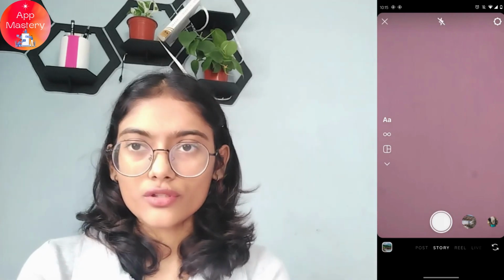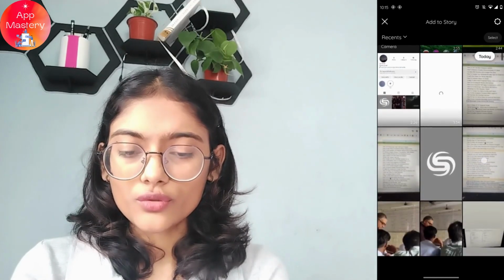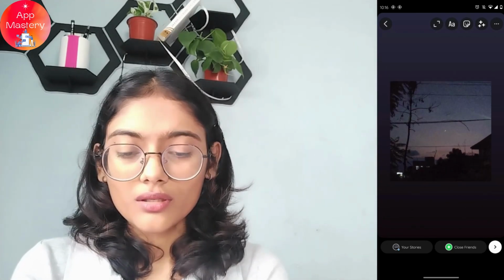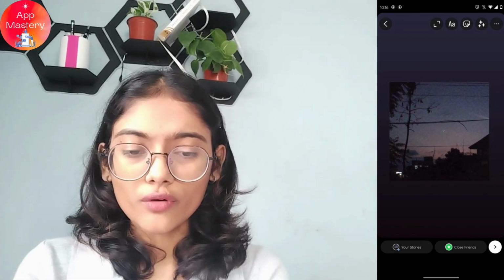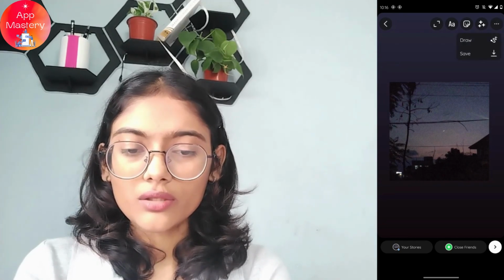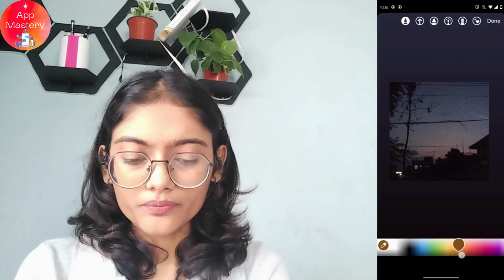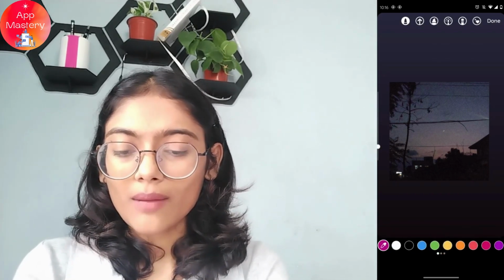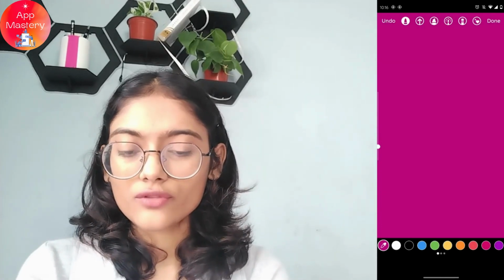How To Change Background Color Of Instagram Stories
Welcome to App Mastery! In this tutorial, we'll walk you through the steps to change the background color of your Instagram Stories. Instagram offers a variety of creative options to make your stories stand out, and customizing the background color is one of them. Whether you want to match your brand's colors or simply add a unique touch to your stories, we've got you covered.

Timestamps:
00:12 - Introduction to Customizing Instagram Story Background
00:35 - Step-by-Step Guide to Changing Background Color
01:20 - Exploring Instagram's Color Options for Stories